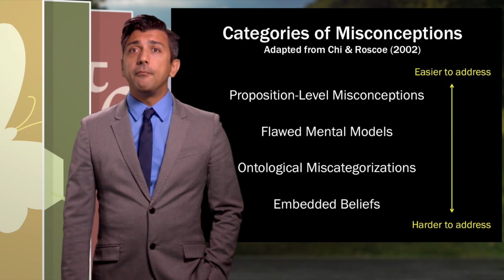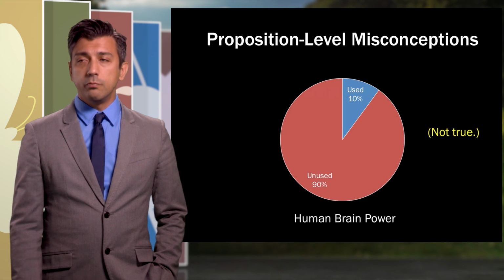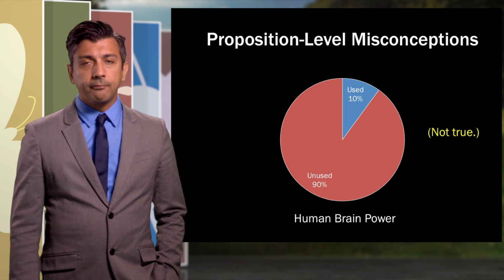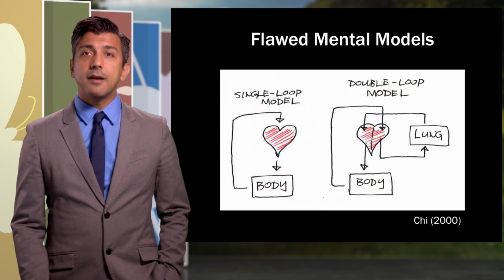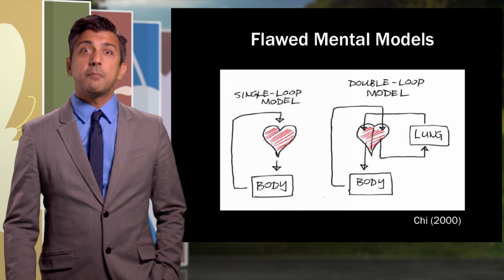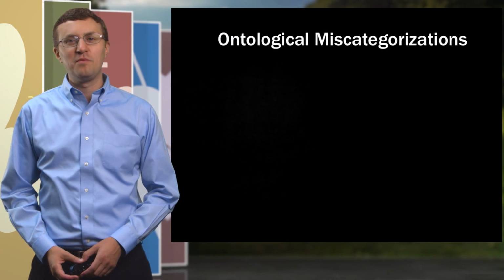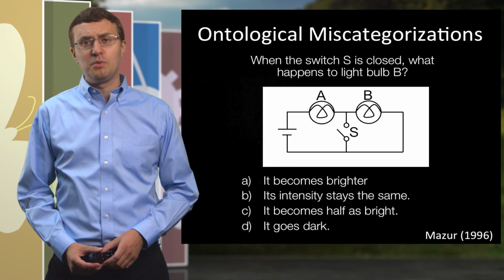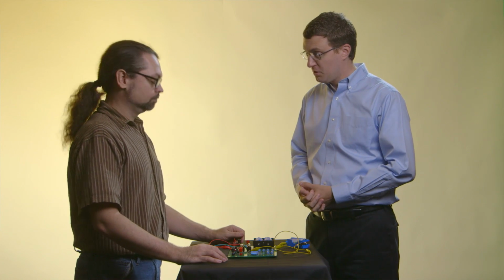CIRTL1x_M1_video_1.1.4 Catagories of Misconceptions_v1.mp4